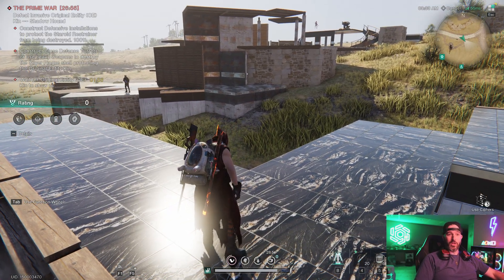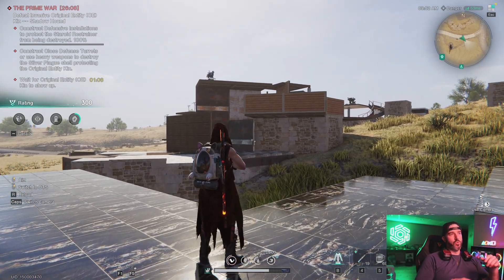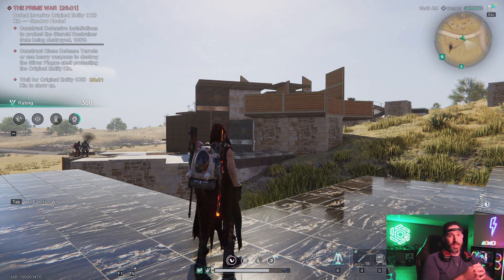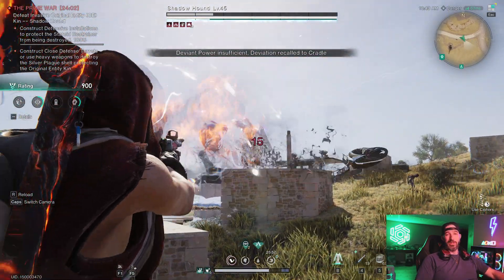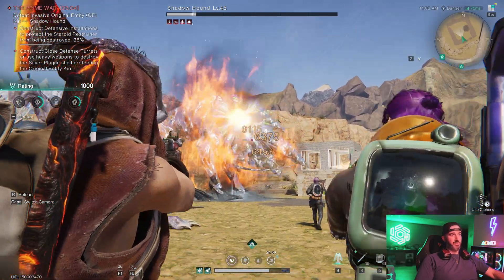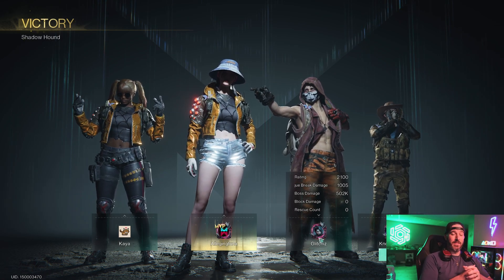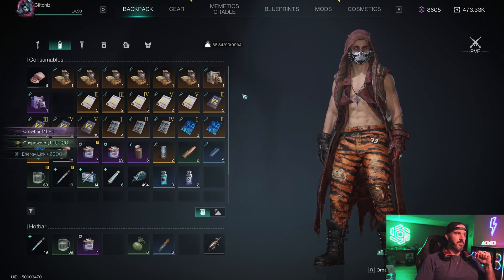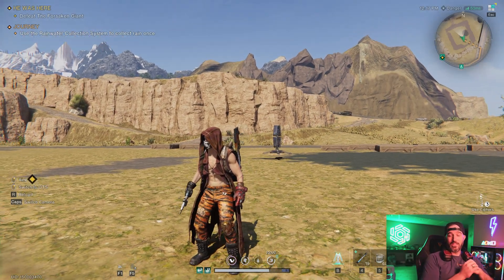ONCE HUMAN - FAST AND EASY MAX TIER PRIME WAR REWARDS!!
In todays video i'm bringing you a quick tips and tricks video going over a very simple trick that can help u get your max tier 3 chest reward from your prime war battles.